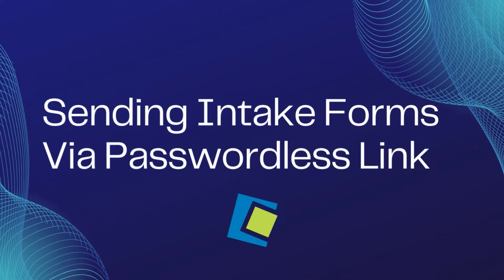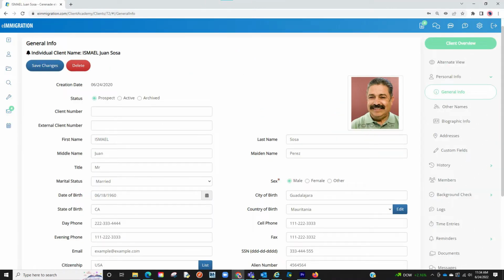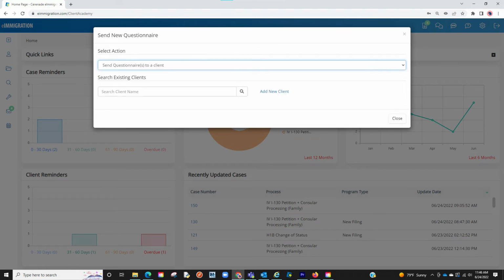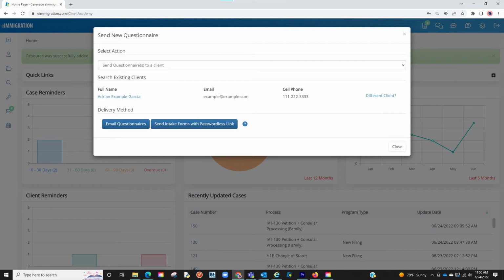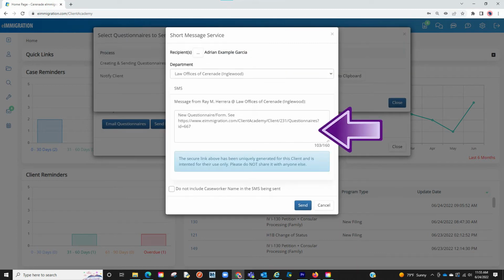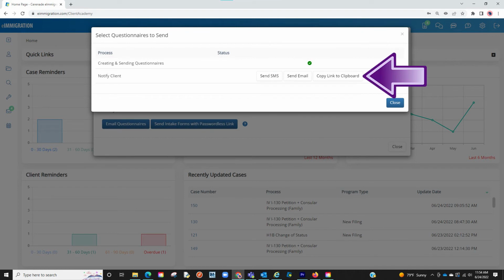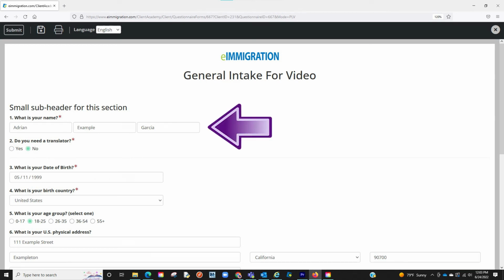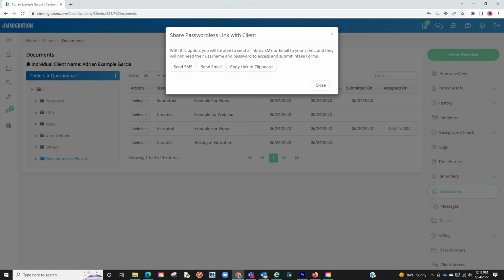Sending Intake Forms Via Passwordless Link | eIMMIGRATION by Cerenade